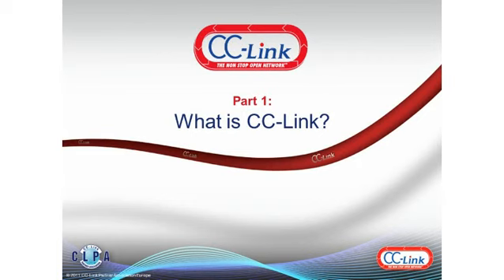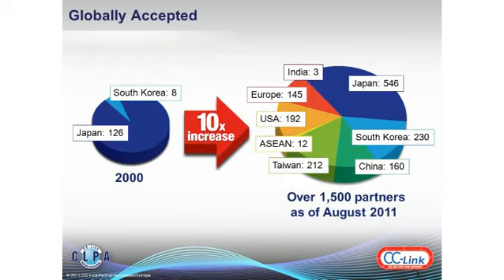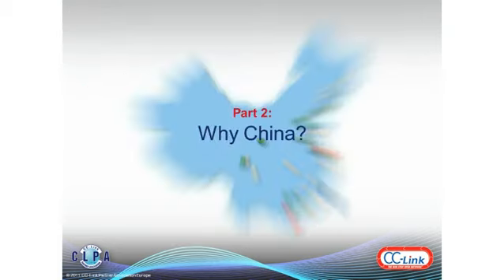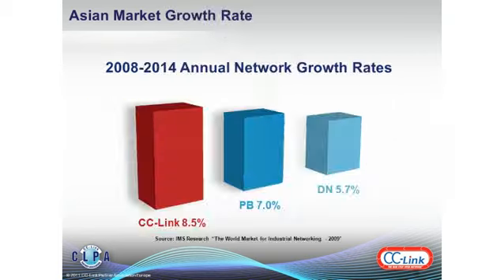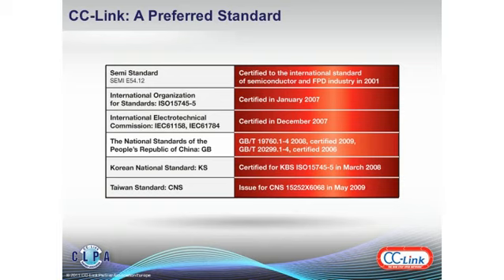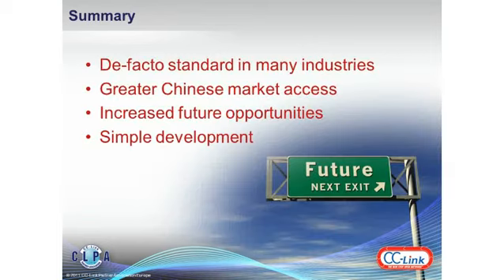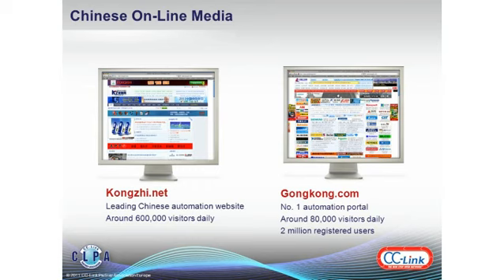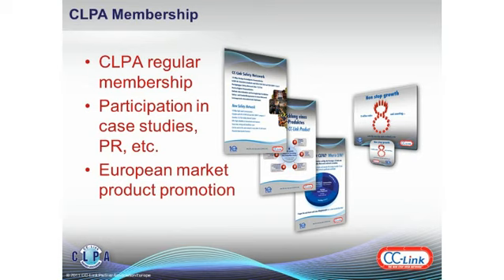Free webinar opens gateway to China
Part of the CC-Link Partner Association (CLPA) launch for the "Gateway to China" (G2C) programme is a free webinar for any company selling into China or planning to approach the market. The webinar, hosted by John Browett, CLPA Acting General Manager, provides a fascinating overview of the Chinese automation market, its potential, the network of preference CC-Link, growth sectors and includes practical advice on how to make headway in the market. This advice includes information on how the G2C campaign will assist with product development, technical support and local sales opportunities.

The first Webinar will be held on Friday 28th October at 10am UK time, 11am European time to attend, simply sign-up via this webpage

The G2C programme is being supported by fourteen key European CLPA partners (3M, ABB Robotics, Balluff GmbH, Bihl+Wiedemann GmbH, Cognex, Datalogic S.p.A., Hilscher Gesellschaft für Systemautomation mbH, HMS Industrial Networks, IDEC Corporation, Mitsubishi Electric Europe B.V., Pepperl + Fuchs GmbH, Pro-face Europe B.V, WAGO Kontakttechnik GmbH & Co. KG and Weidmüller's Ethernet infrastructure business unit). The CLPA is using its strong presence in the region to support and enable greater European participation in the Chinese automation market.

Company Contact